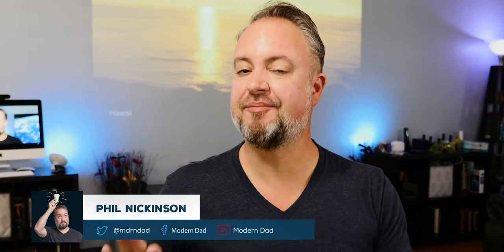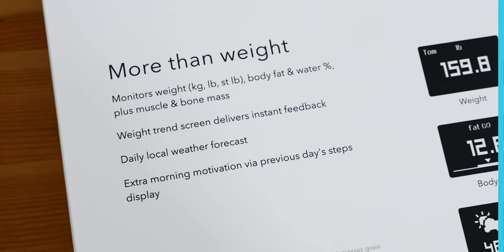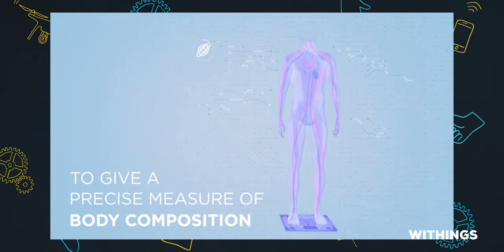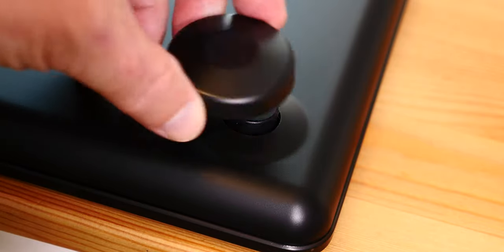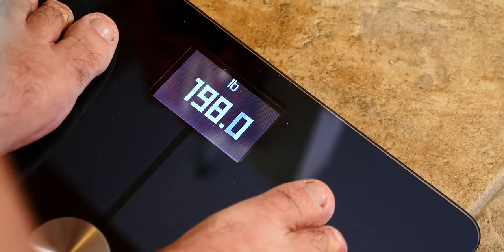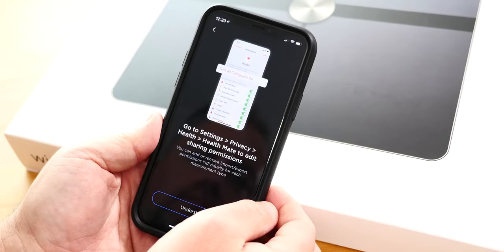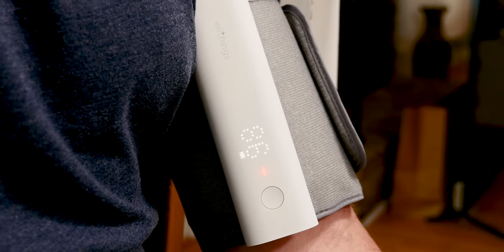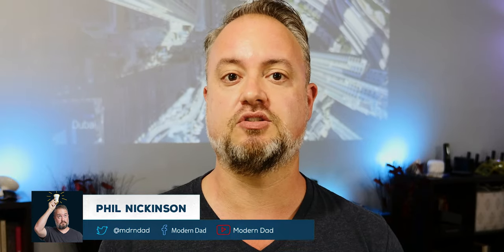Withings Body+ Smart Scale: Still a must-have!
And, hey, that's awesome! And here's a secret: I'm *still* using the Body+ smart scale years after I did my first video on it. So here's an update on how things are going — with a quick look at their newest blood pressure cuff, too.

WHERE TO BUY THE THINGS

Separately, if you use code MODERNDAD at checkout you save 20% on your order if it's greater than $99. (Doesn't include the Body+, the ScanWatch, BPM Core or the Move ECG.) This code is good is good until June 20, 2020.

Captions by Rev, which is a ridiculously simple way to do captions!